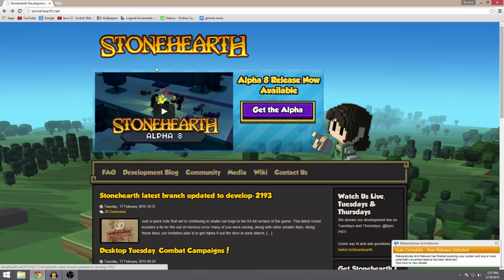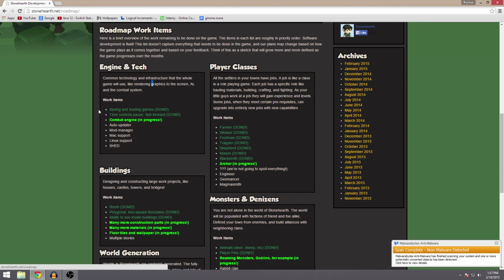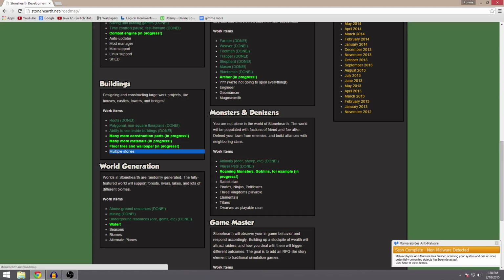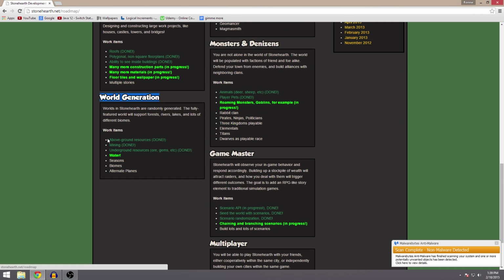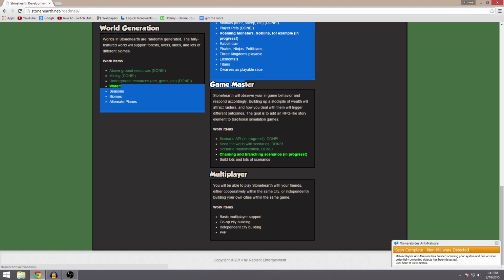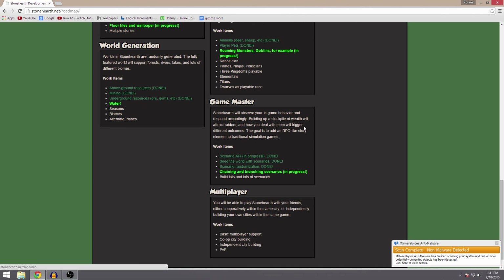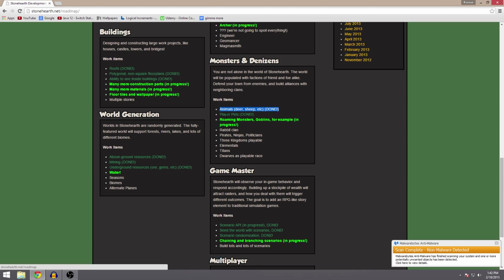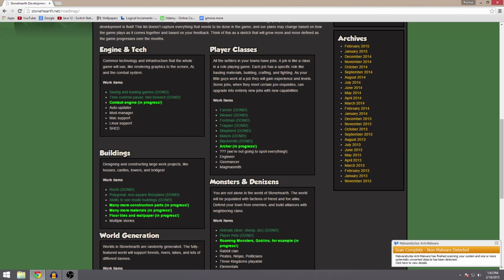Stonehearth - Looking inside - Analysis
Hey guys today we are doing a bit of speculation!